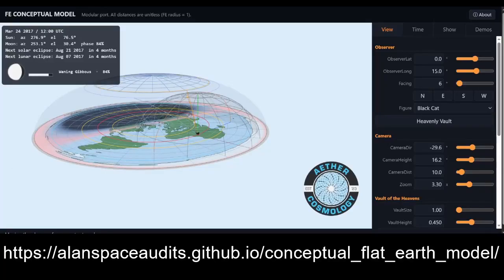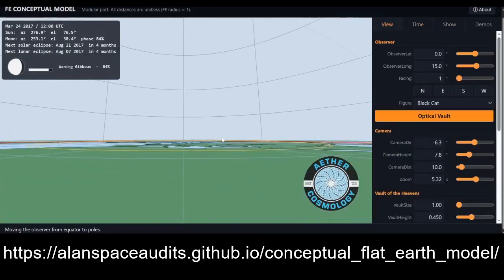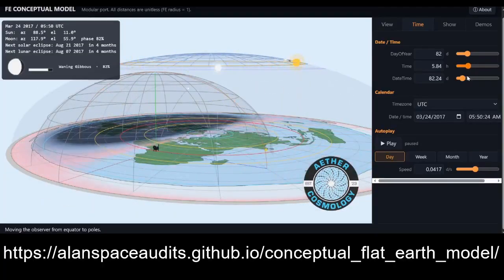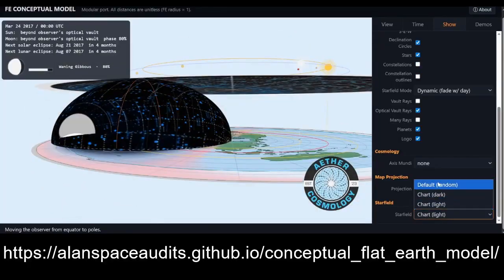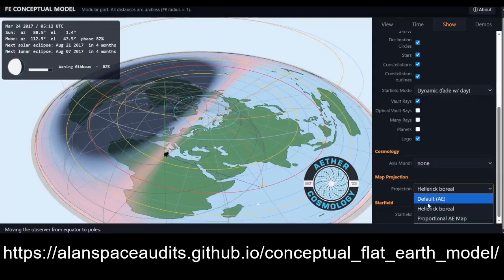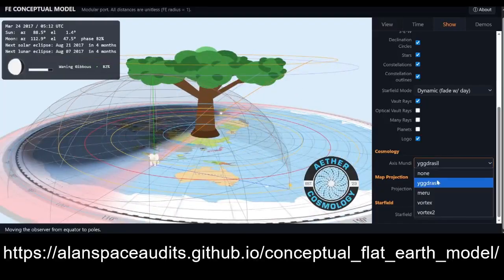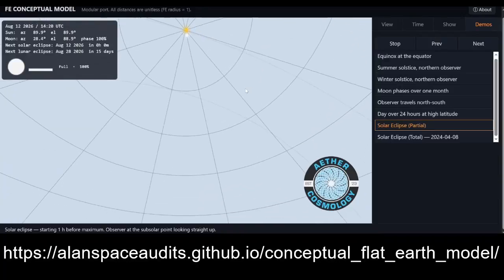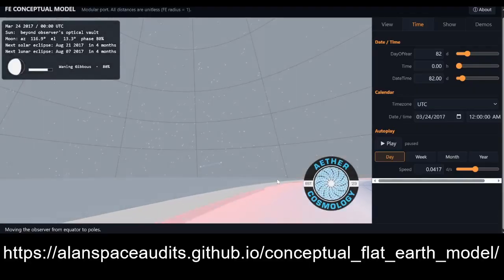New FE Conceptual Model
Fully Interactive model with fully adjustable date, location, star, sun and moon options
No globularity, no globe constants — pure observational geometry.
Cosmology overlays, Observer figures etc